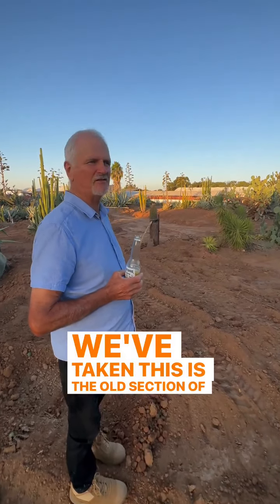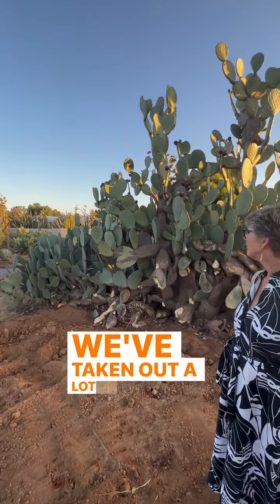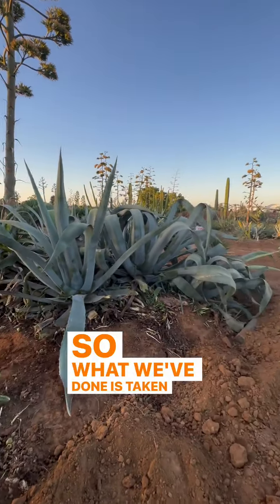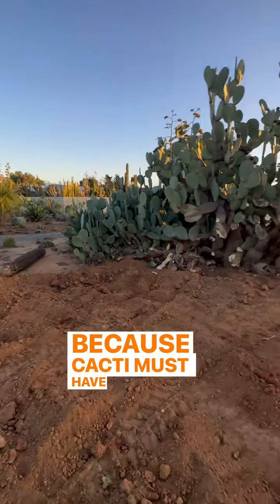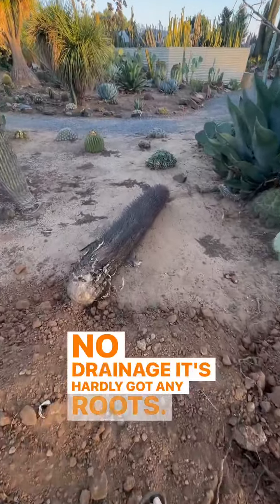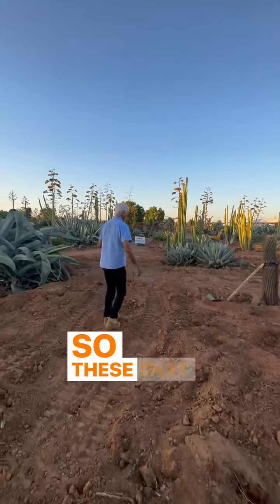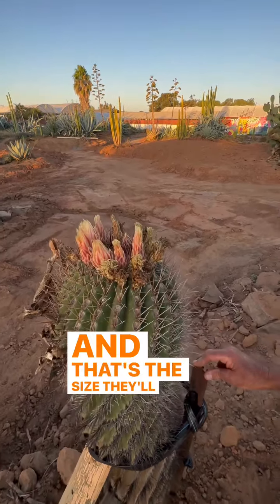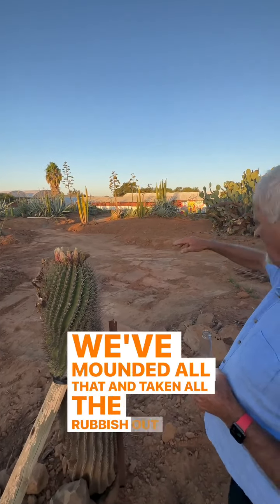Cactus Succulent garden